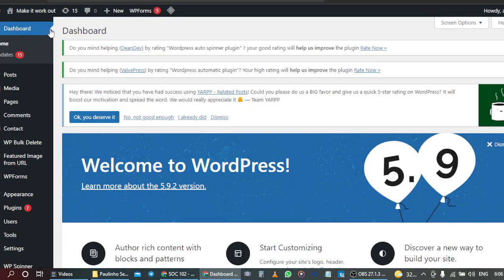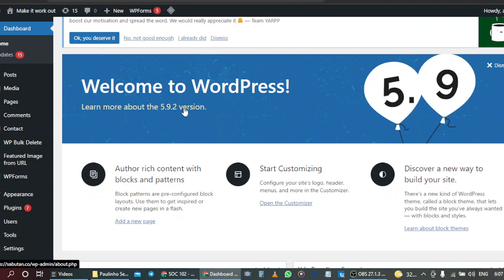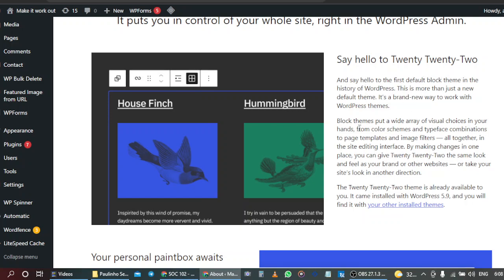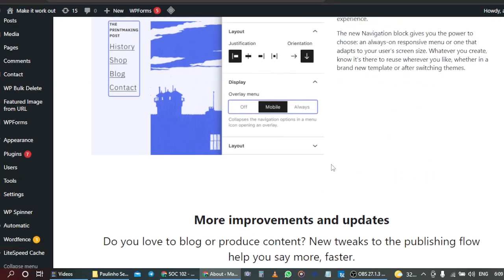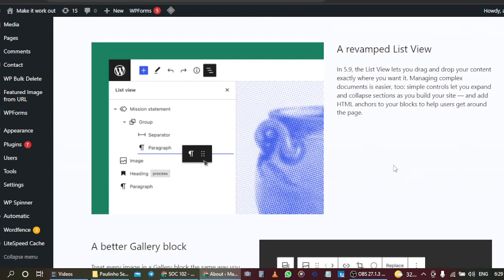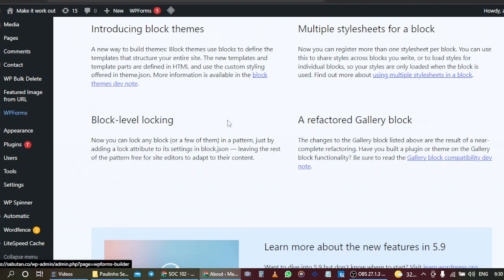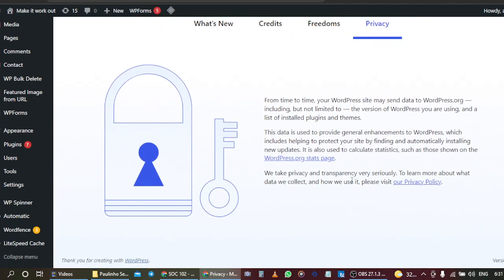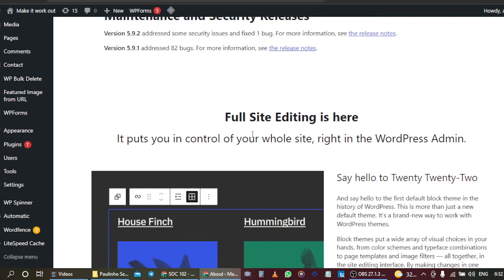Quick Review On Wordpress Latest Version 5.92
Your satisfaction is what we need most, Acquiring additional information from our space so you can return for more and furthermore suggest us